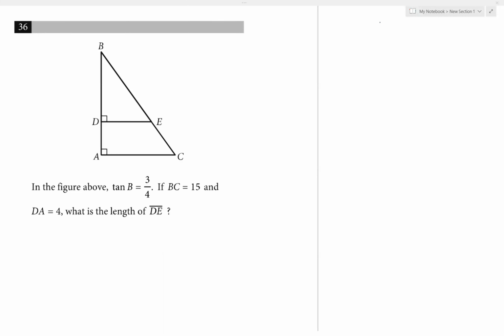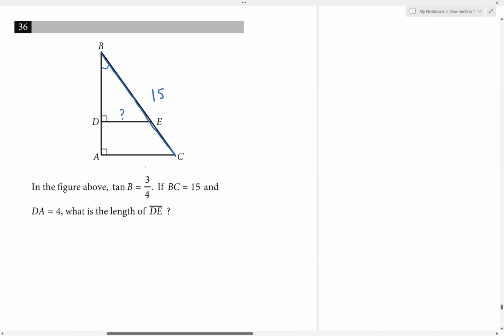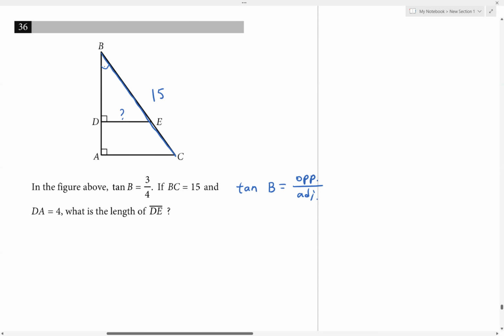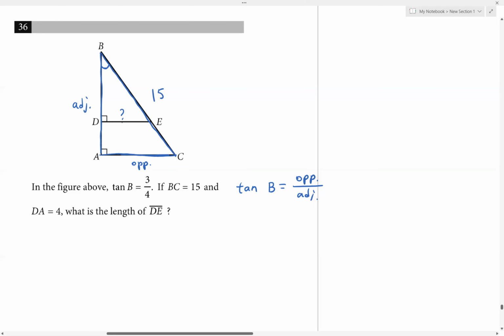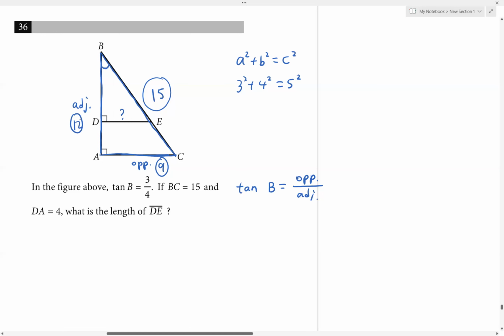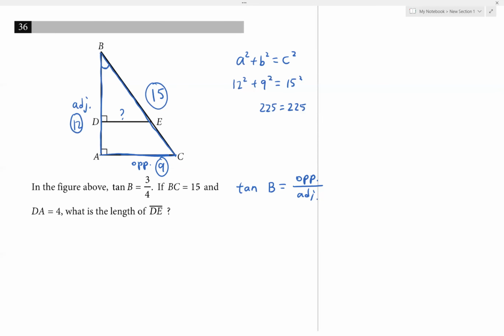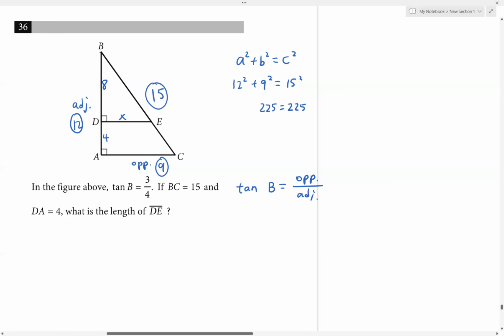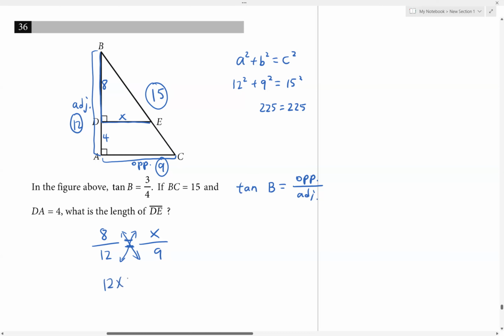SAT Math Test 7 Calculator #36 by Mr. Jimmy